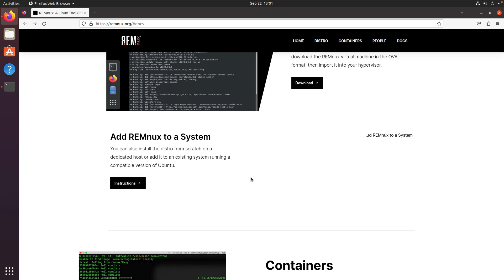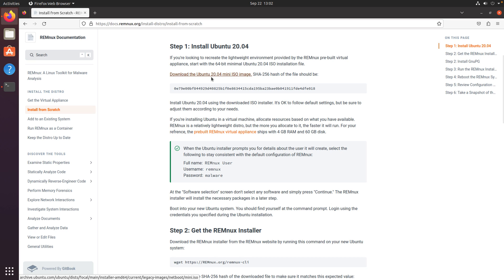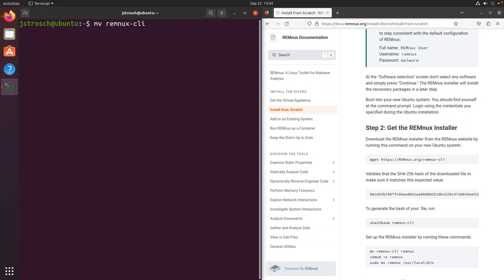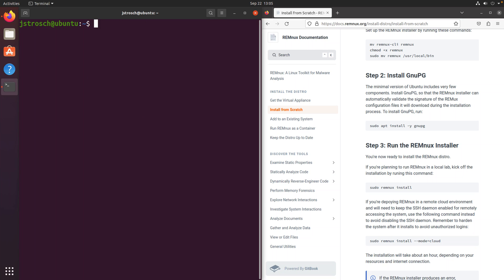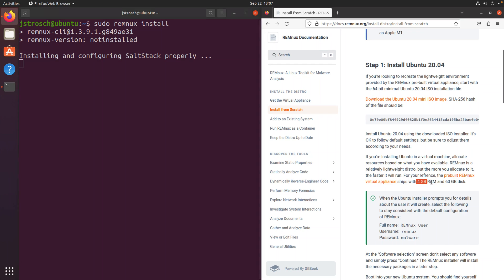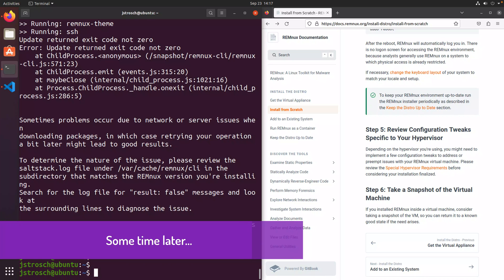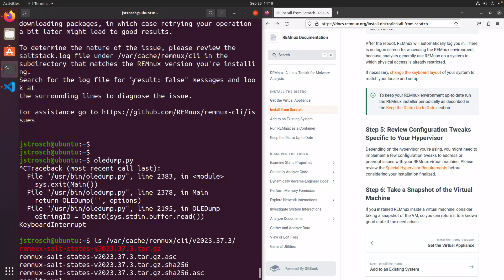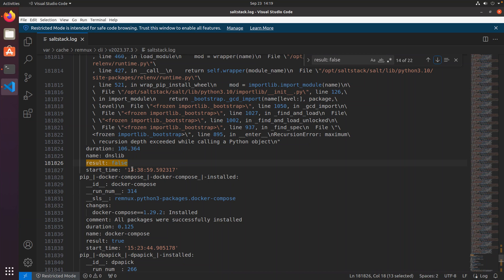Getting Started with REMnux - Installing Tools in a Custom VM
In this video, we'll explore setting up a custom REMnux distribution using the installation script.

0:30 What is this video about?
0:53 Some caveats about this installation method
1:33 Downloading Ubuntu ISO
1:43 The installer
3:34 Starting the installation process
3:57 A missing dependency - CURL
5:50 Installer setup
6:40 Digging into installation errors